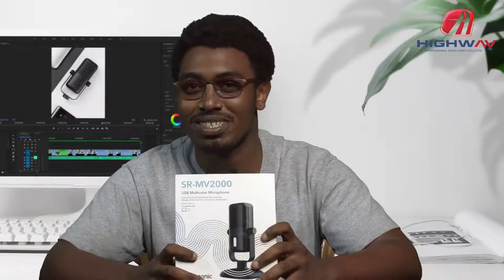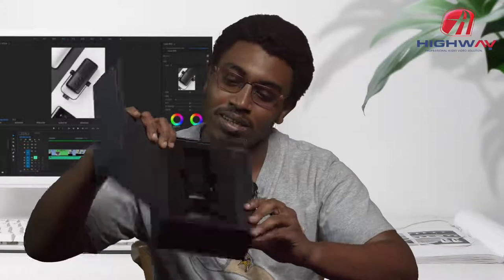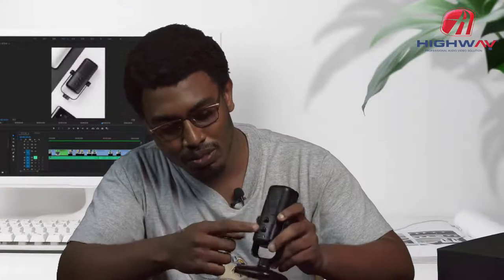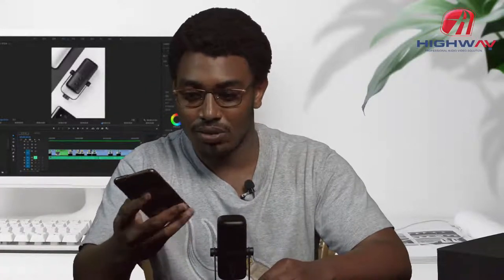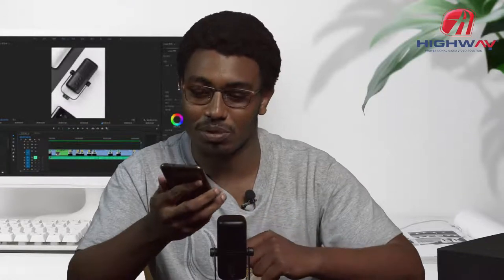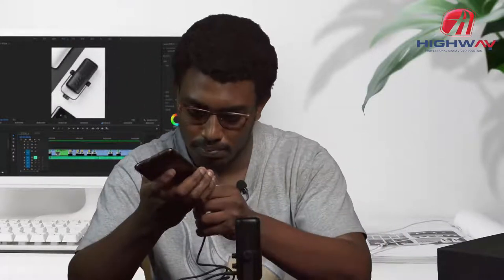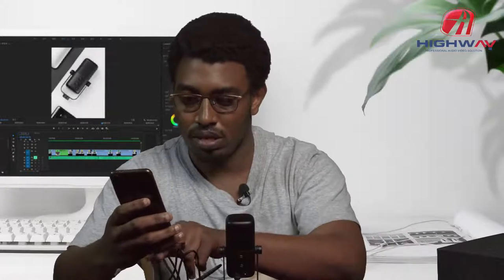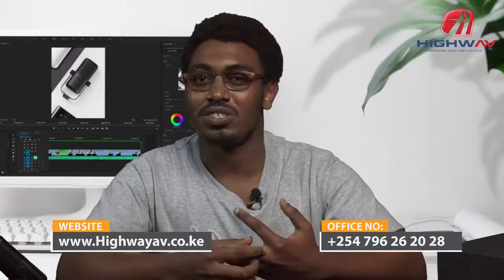SARAMONIC SR-MV2000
COMPACT USB MICROPHONE FOR HIGH QUALITY SOUND TO YOUR PC OR ANDROID PHONES!